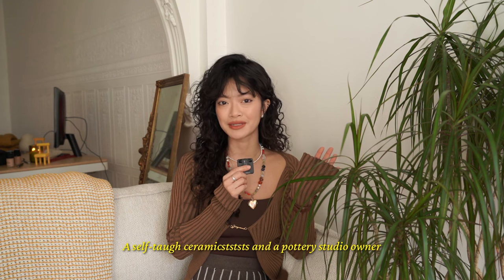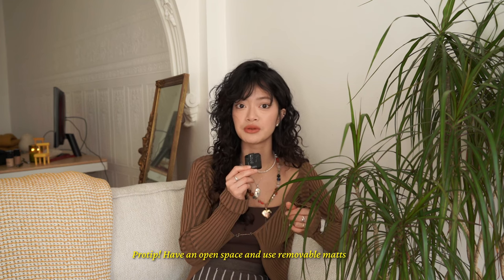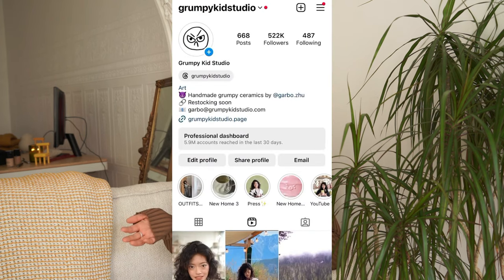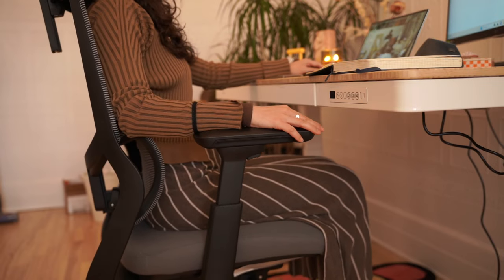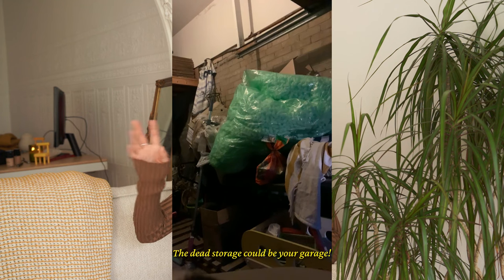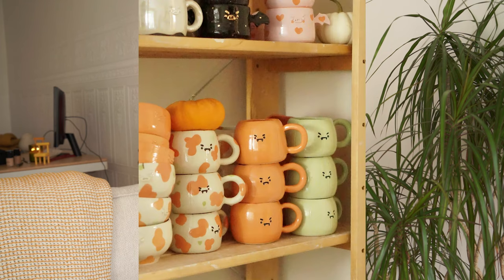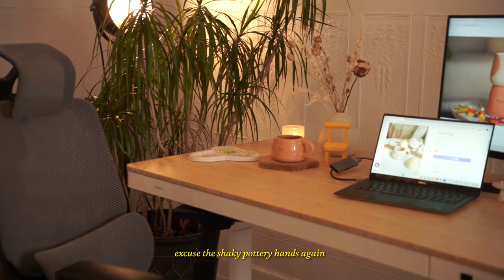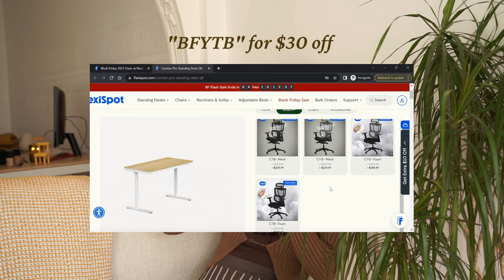How to Setup a Home Studio for Pottery (and other crafts)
Loving my cozy setup ⋆｡°✩

Use the exclusive code "BFYTB", and you can get $30 off your E7/E7pro/C7 purchase.
You still have a chance to win a free order.

⟡ SOCIALS (don't be a stranger) ⟡